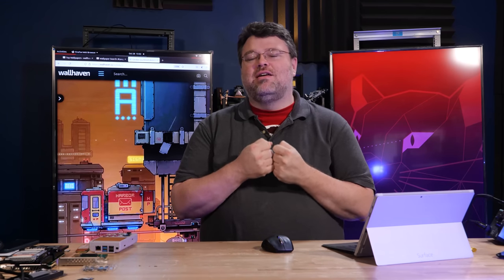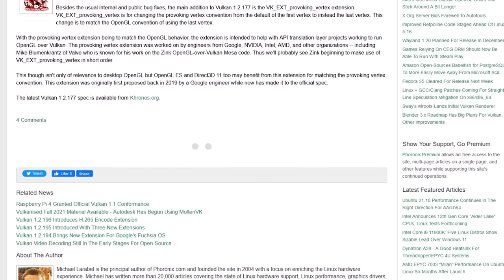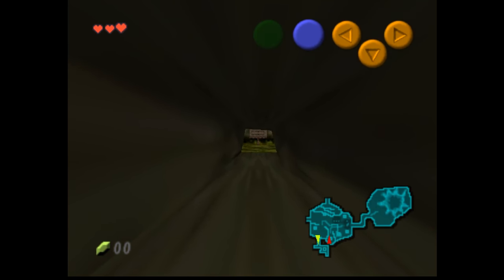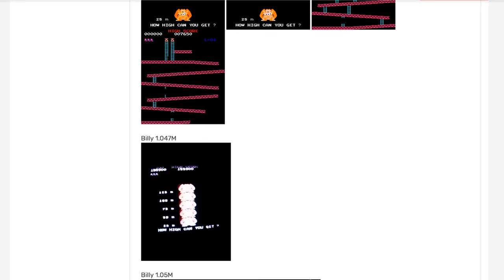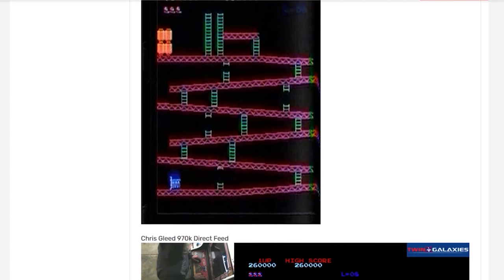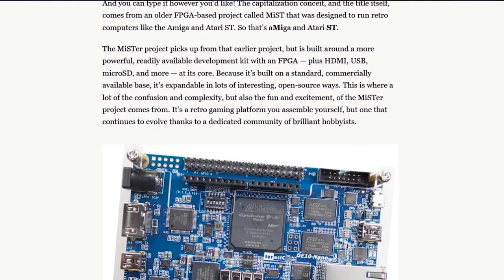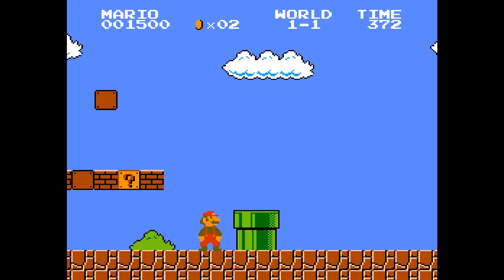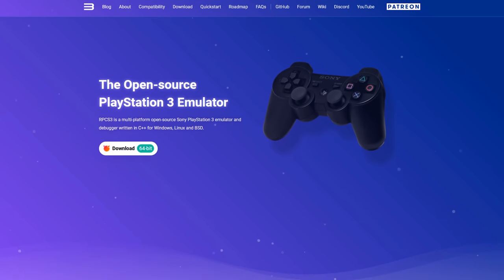Preserving the Past: In Defense of Emulation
Wendell gives us the rundown on the history of game console emulation and why it matters more now than ever before.